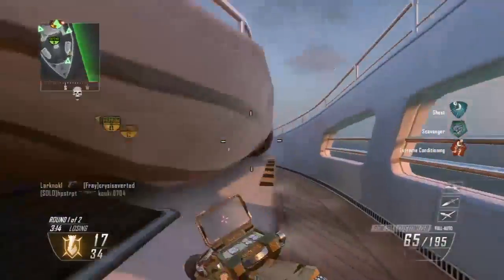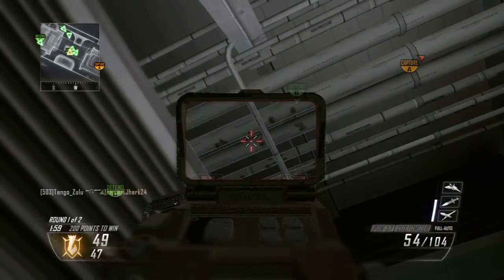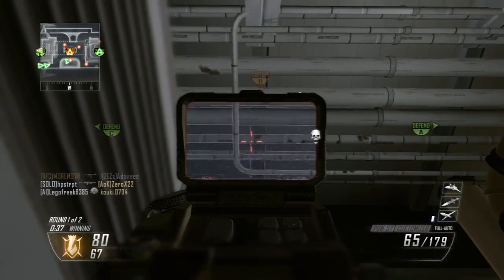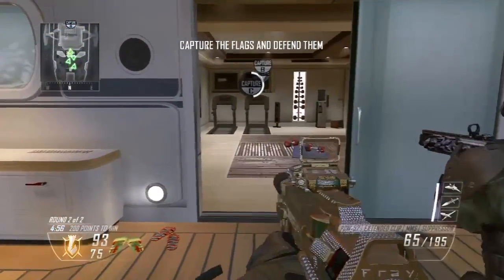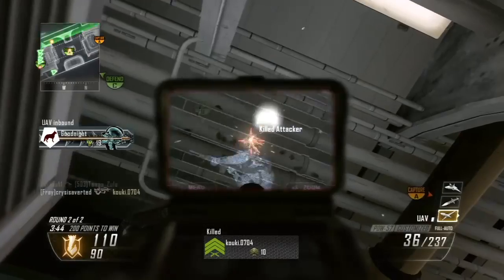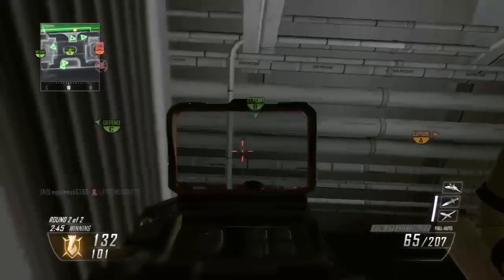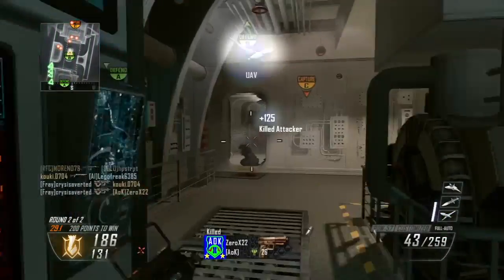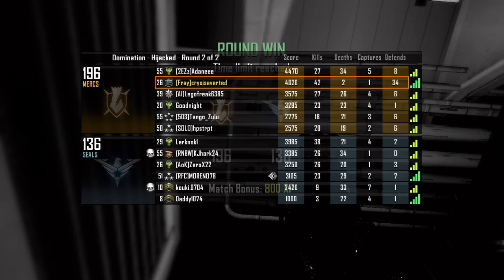Defend B Flag from UNDERGROUND! Best B Defense Ever! Hijacked Spot (Black Ops 2 Wii U Gameplay)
Can I get 50 Likes for playing the Objective?

Hijacked Domination Tips and Tricks for defending B flag on Call of Duty: Black Ops 2 for the Nintendo Wii U System.

~ Fray

Submit your top 5 clips

Got a sick clip? send it in and maybe it will be on Wii's Longest running and most Popular Call of Duty Top 5 Plays Series.